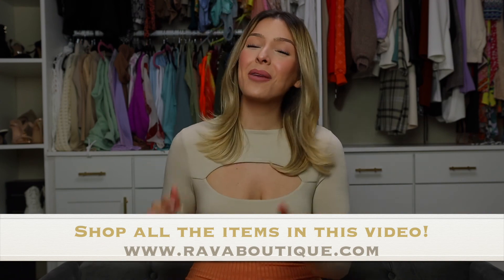Rava Boutique's Top Sellers | Spilling Secrets about my Business | Sarah Rafeh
Today we will be talking about Rava Boutique's Best-Sellers! I'm an open book when it comes to my business, so I will be sharing numbers and secrets to grow your own clothing line!

Hello beautiful people! I am here, on Youtube, to entertain you guys. I make videos of beauty (fashion), business, and boss vlogs! I love making these videos, and I want you to love watching them! I appreciate each and every one of you! Love y’all